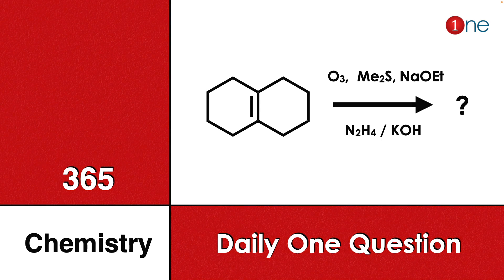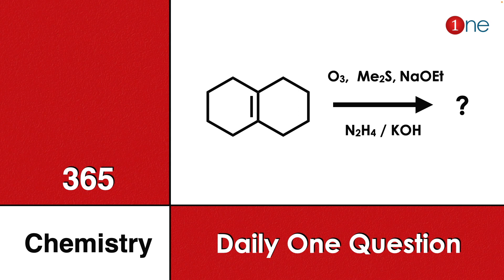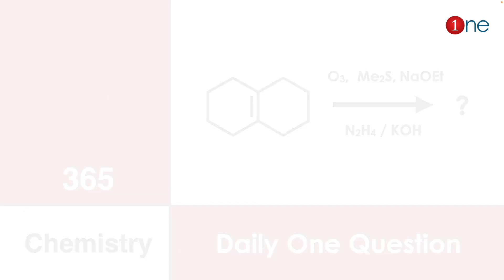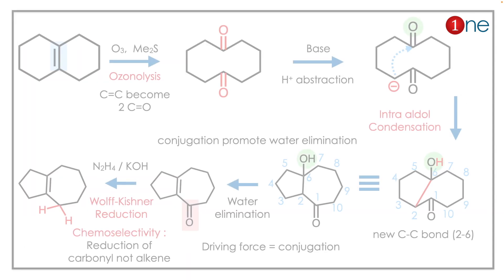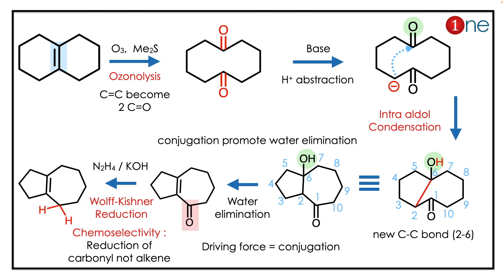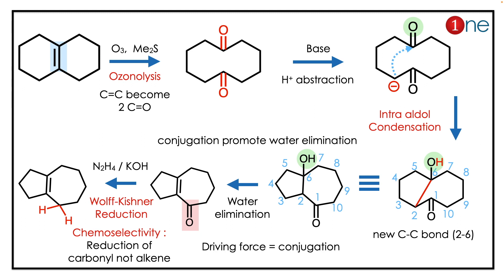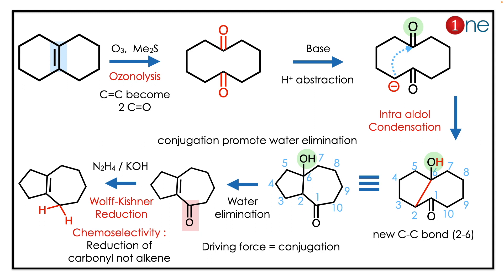Ozonolysis | Aldol | 365 Chemistry | Problem | Question | Solved | Solution | One Chemistry